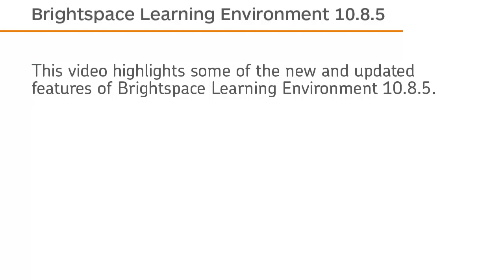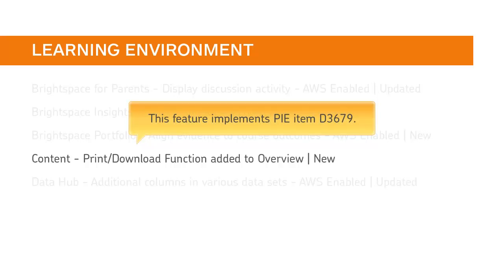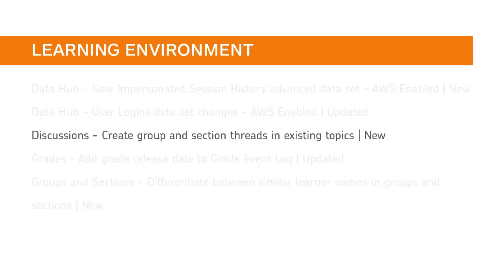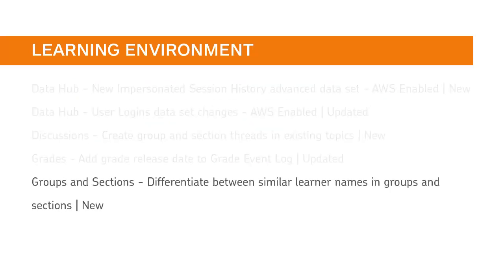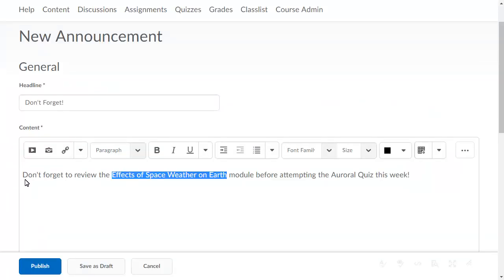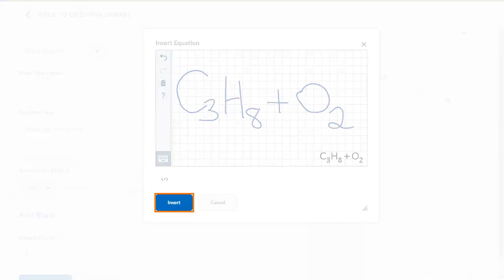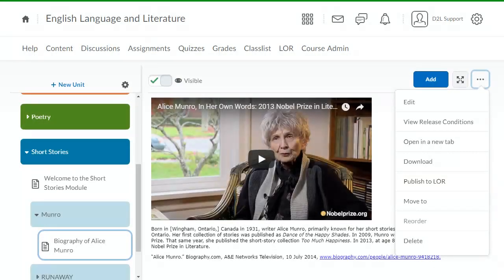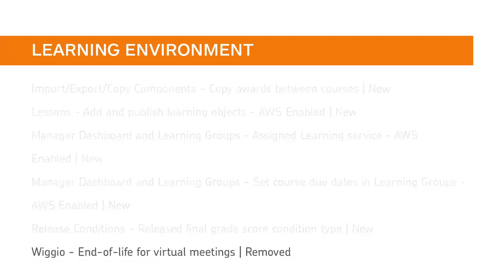Release Highlights - September 2018 (Version 10.8.5) - Administrator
This video highlights the new and updated features of Brightspace Learning Environment 10.8.5.

Please note: The HTML handwriting feature is no longer available due to performance issues. The Chemistry equation editor has not changed.

Brightspace for Parents - Display discussion activity - AWS Enabled | Updated 0:14
Brightspace Insights - End-of-life for IIS Log reports | Removed 0:39
Brightspace Portfolio - Align evidence to course outcomes - AWS Enabled | New 0:44
Content - Print/Download Function added to Overview | New 0:53
Data Hub - Additional columns in various data sets - AWS Enabled | Updated 1:34
Data Hub - New Impersonated Session History advanced data set - AWS Enabled | New 1:40
Data Hub - User Logins data set changes - AWS Enabled | Updated 1:51
Discussions - Create group and section threads in existing topics | New 1:56
Grades - Add grade release date to Grade Event Log | Updated 2:35
Groups and Sections - Differentiate between similar learner names in groups and sections | New 2:52
HTML Editor - Add quicklinks to content modules, submodules and course overview | New 3:27
HTML Editor - Chemistry equation writing and Handwriting functions available in the equation editor | New 4:03
Turnitin - Improvements to version 2 of the Turnitin Integration | Updated 4:48
Import/Export/Copy Components - Copy awards between courses | New 4:59
Lessons - Add and publish learning objects - AWS Enabled | New 5:16
Manager Dashboard and Learning Groups - Assigned Learning service - AWS Enabled | New 5:36
Manager Dashboard and Learning Groups - Set course due dates in Learning Groups - AWS Enabled | New 5:42
Release Conditions - Released final grade score condition type | New 5:57
Wiggio - End-of-life for virtual meetings | Removed 6:36